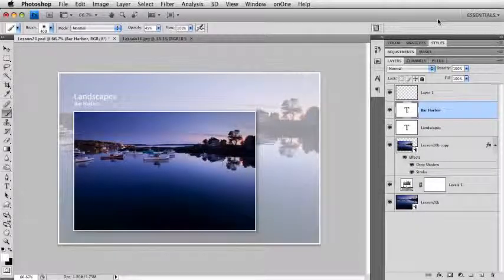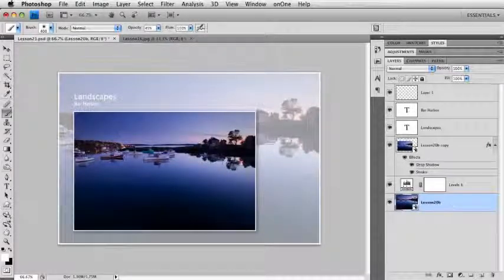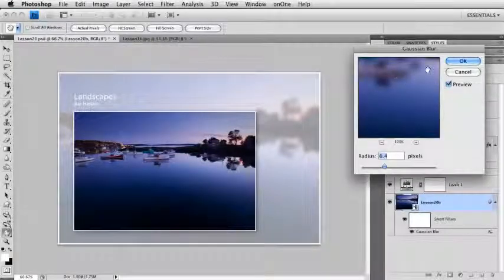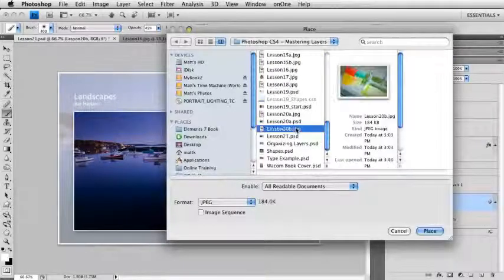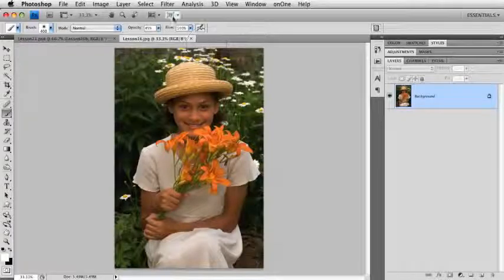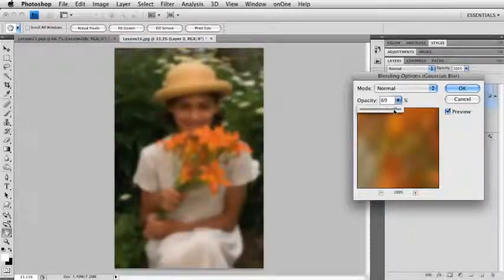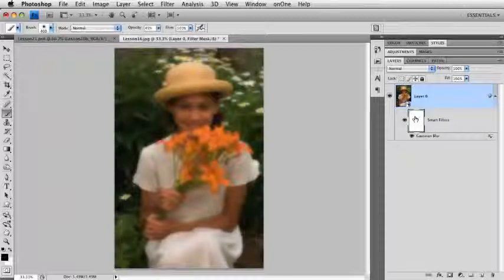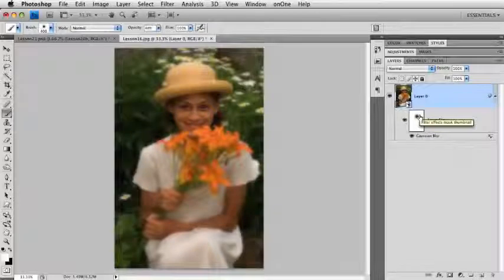best tutorials for brginners/a must watch video